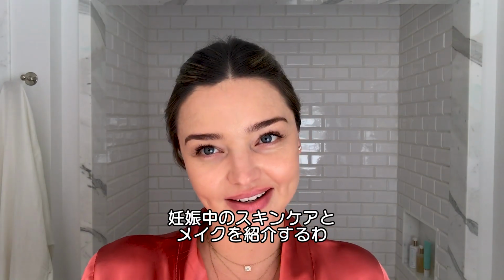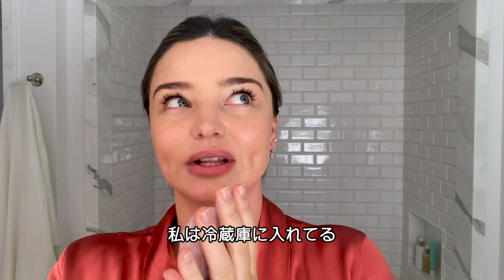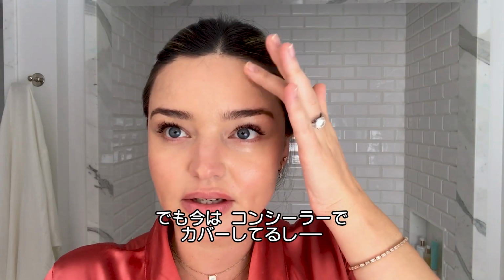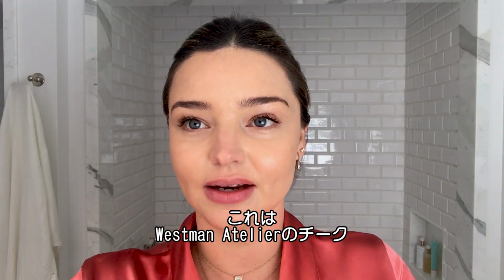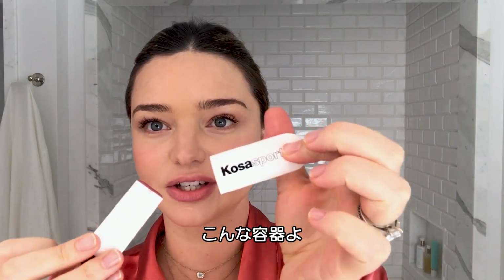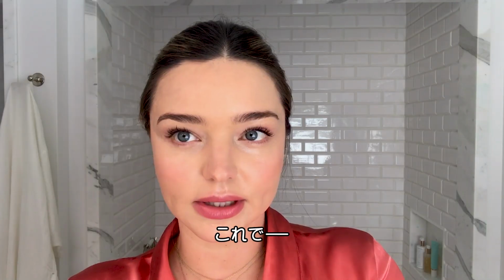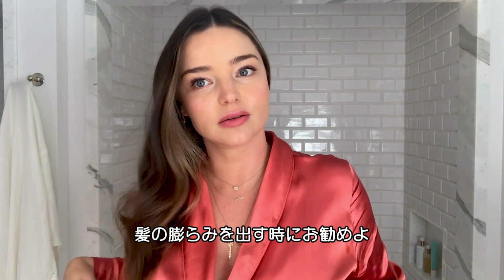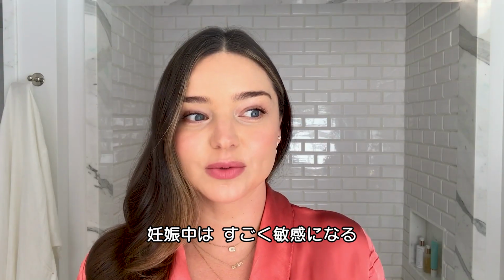ミランダ・カー、妊娠中の美肌ケアとセルフメイクを公開。| Beauty Secrets | VOGUE JAPAN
妊娠・育児中のミランダ・カーが「Beauty Secrets」（ビューティシークレット）に登場。忙しい中でできるスキンケアとメイクを紹介する。